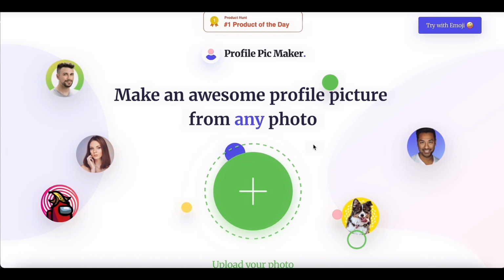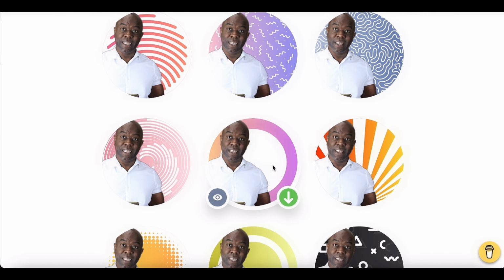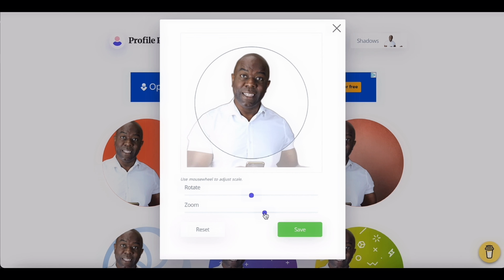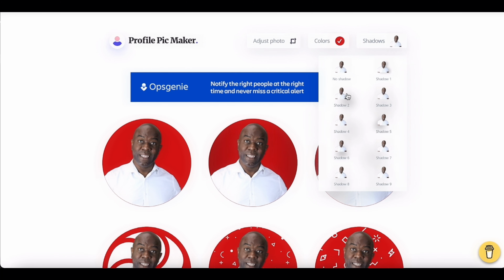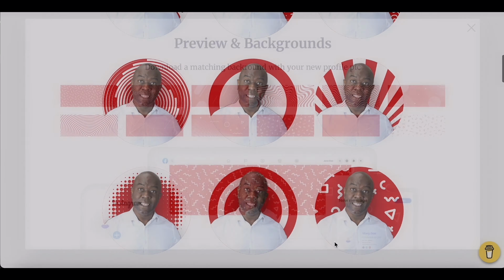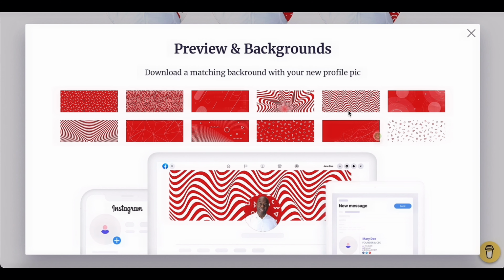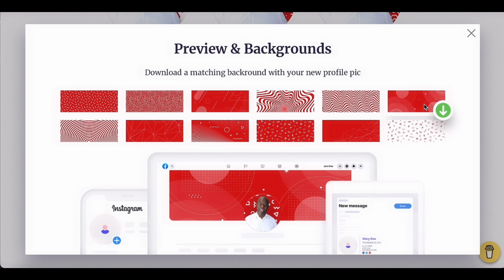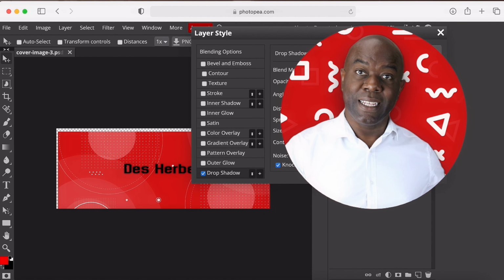Youtube Channel Banner Maker Online Free 2021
Technology and online apps to help you speed video content creation are being developed at an increasing pace. In this video, we look at a new app to help you create a Youtube channel banner online free in 2021.

The channel banner maker is free. It uses Artificial Intelligence to create a profile picture and a matching banner that you can use for your Youtube channel or any other social platform.

The free online app is called Profile Picture maker. A link to the App is below.

Profile Picture Maker (pfpmaker) might just be the best Youtube channel banner maker online free 2021. Let's see how the rest of the pans out.

Check out the channels Youtube tips playlist to help with more ideas. All the tools and tips are there to speed up the process and make your job easier. This will allow you to get on and do what you love doing. Creating video.